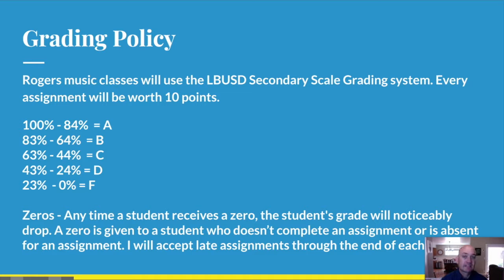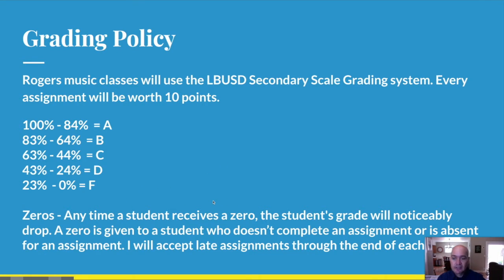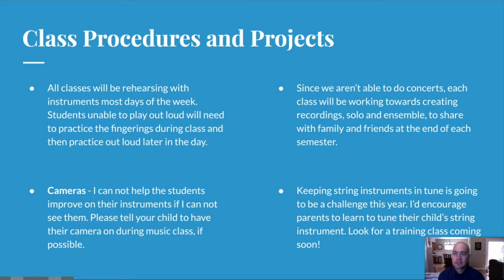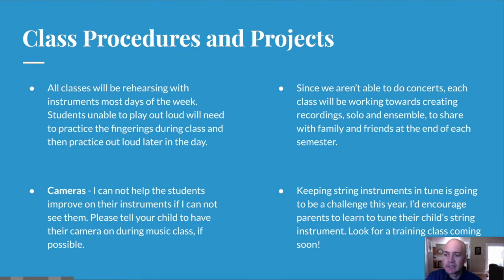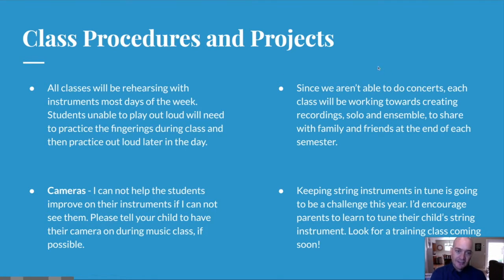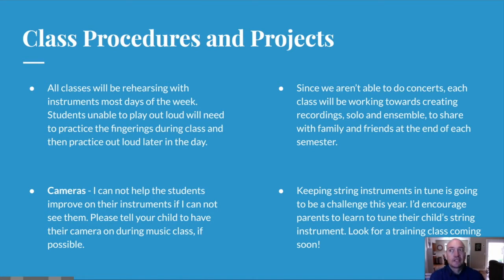BTSN 2020 2021 Mr. Hamilton